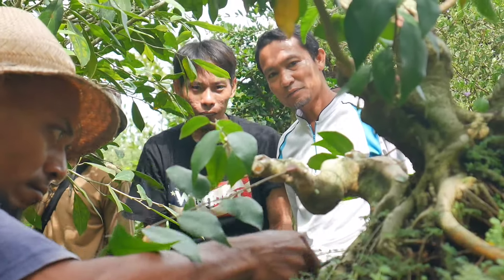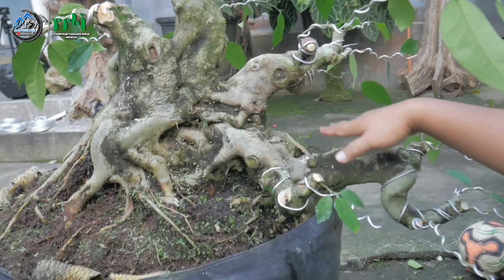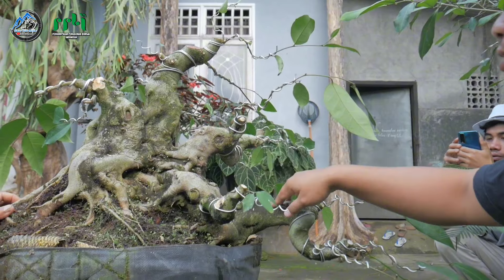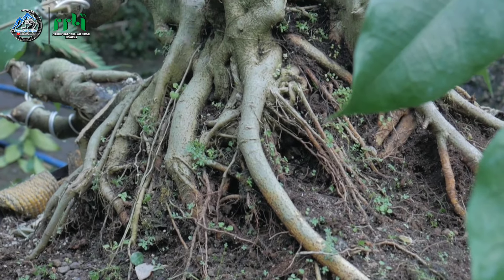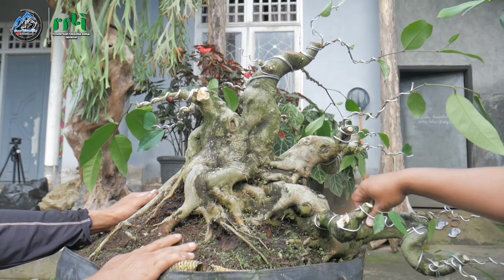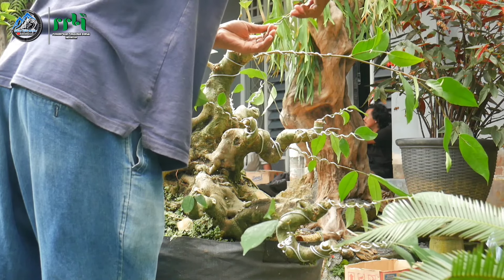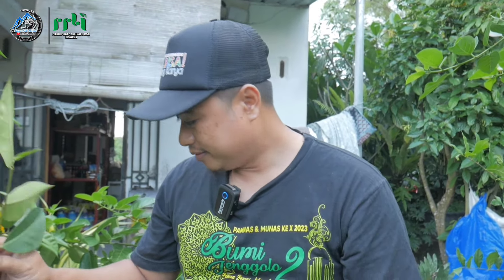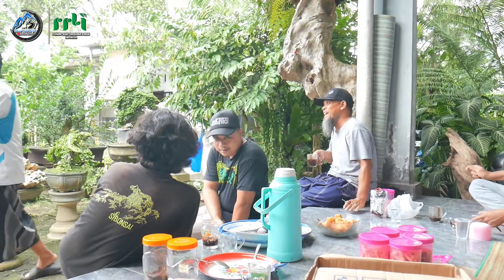BONSAI AMPLAS JADI BONSAI IDAMAN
Kontak kami
Fb. Atau Grup Facebook Bonsai Kaki Riniani Channel

Terimakasih Banyak Telah Menonton Channel Kami...

jangan lupa dibagikan kalau kamu suka dengan VidioNya...